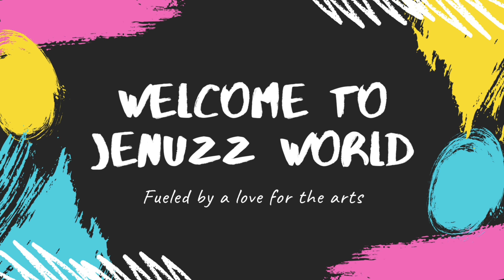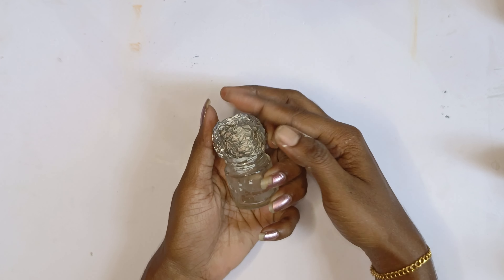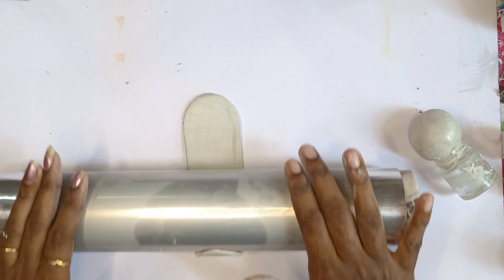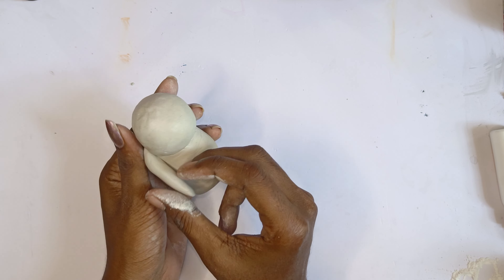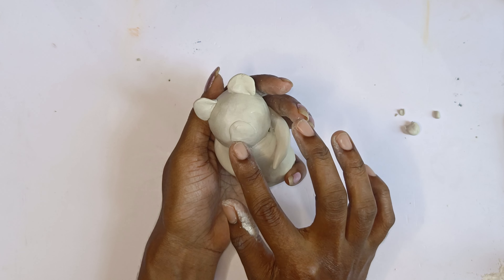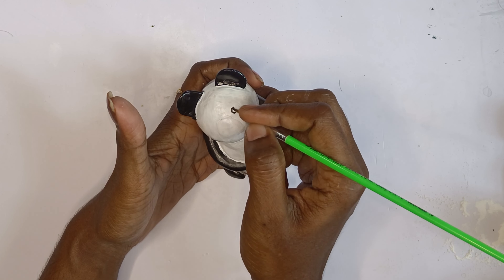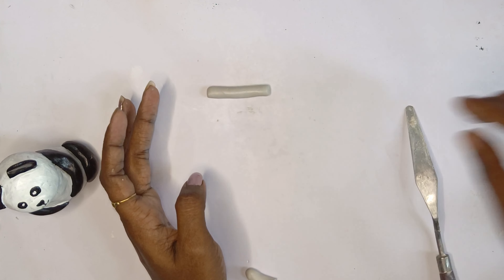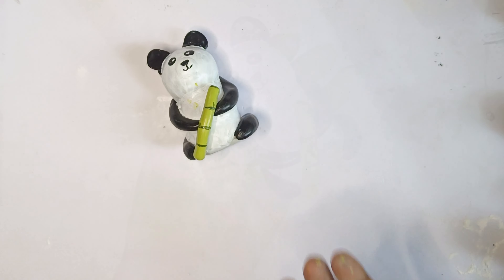പെയിന്റ് തീർന്ന കുപ്പിയിൽ ഒരു കിടിലൻ ക്രാഫ്റ്റ് ചെയ്താലോ 😱/Old Paint bottle reuse idea/Miniature 🐼